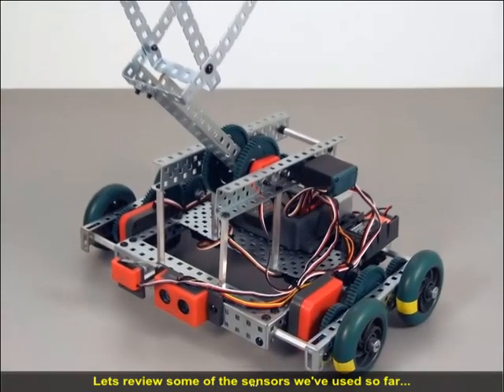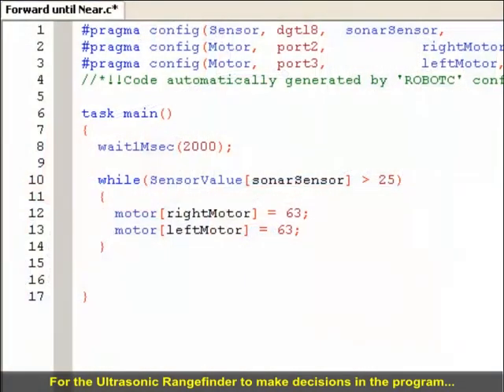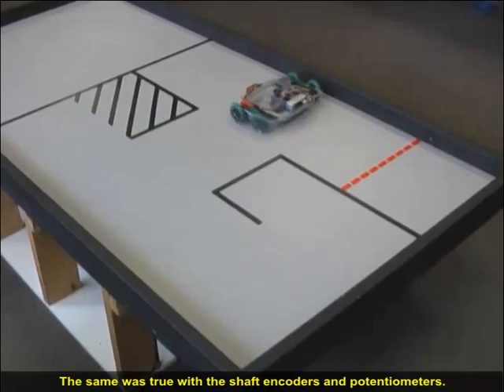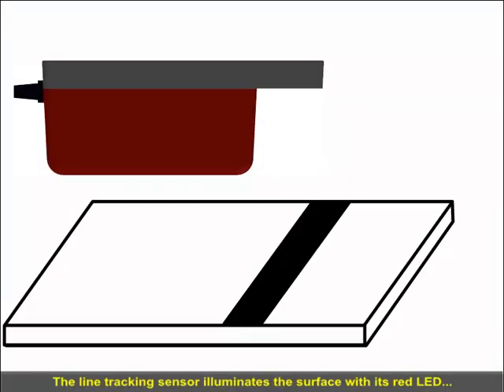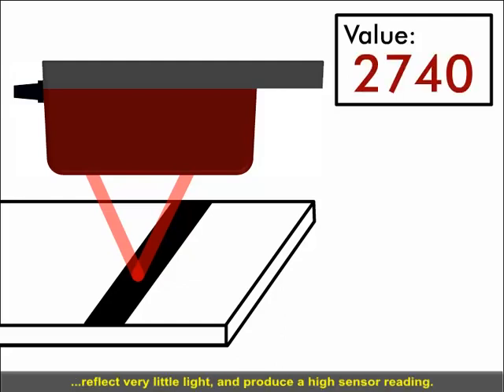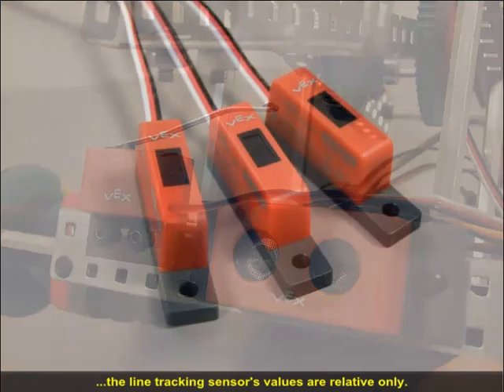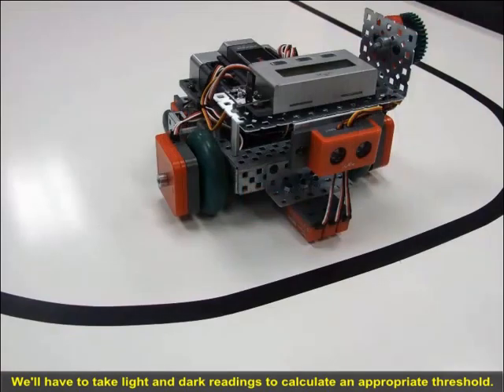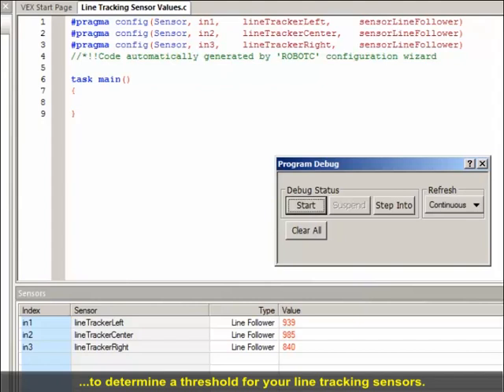5 5 1 lineTrackingSensors